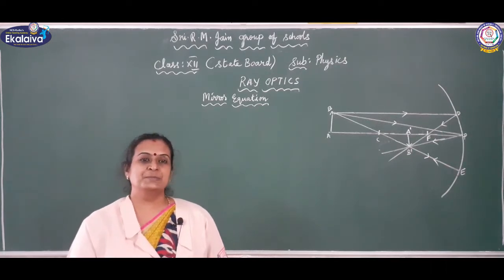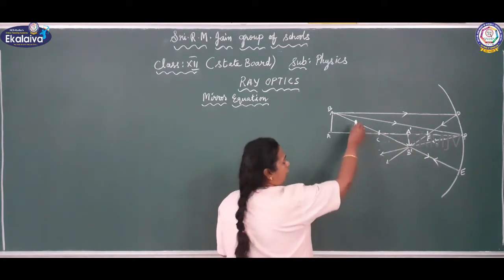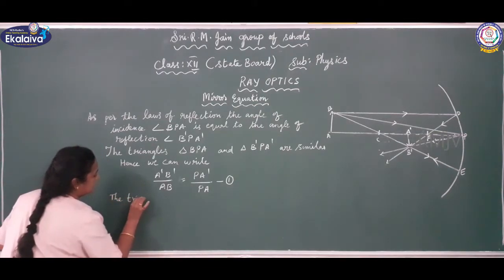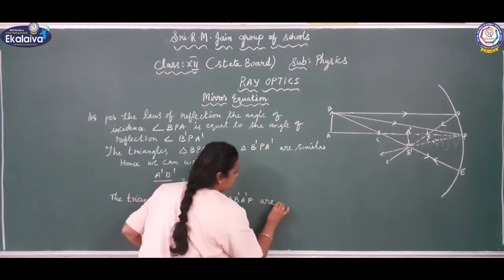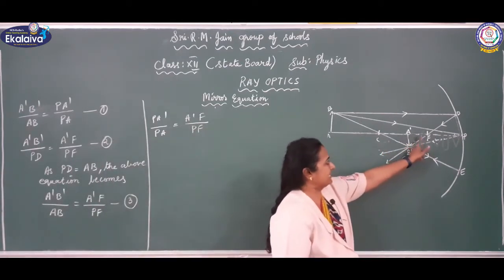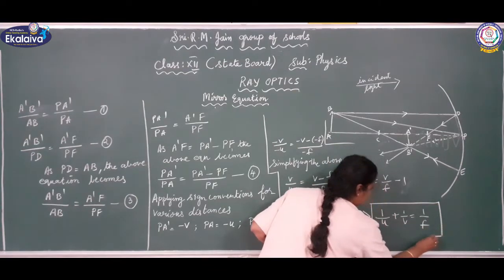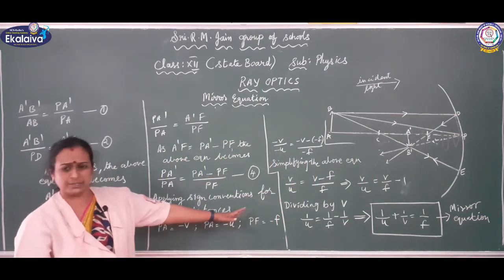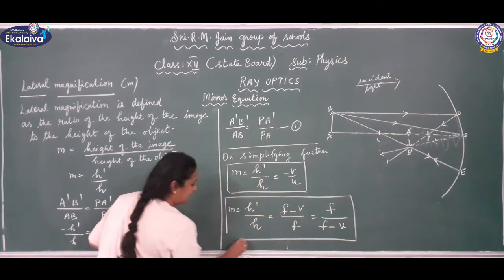XII - PHYSICS - TN SAMACHEER - Ray Optics - Mirror Equation